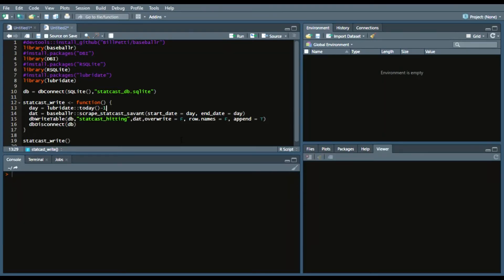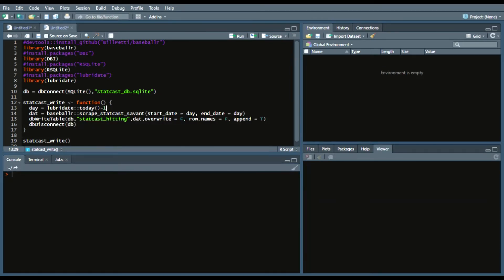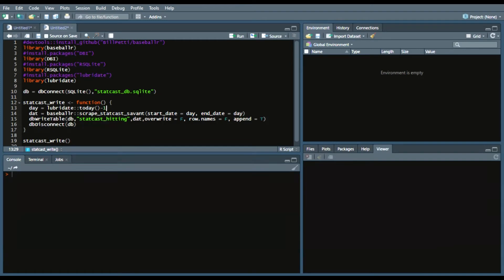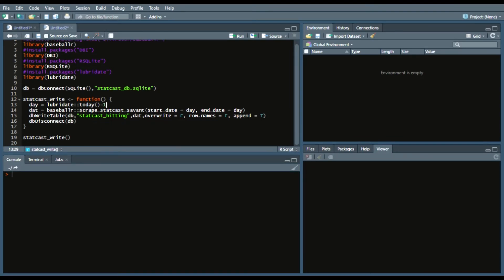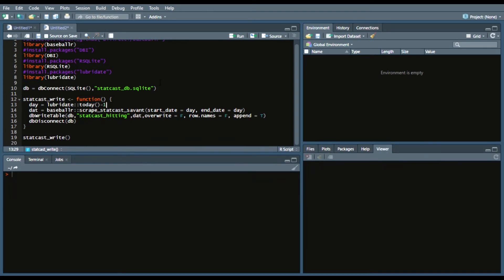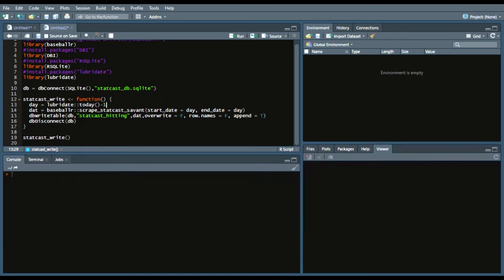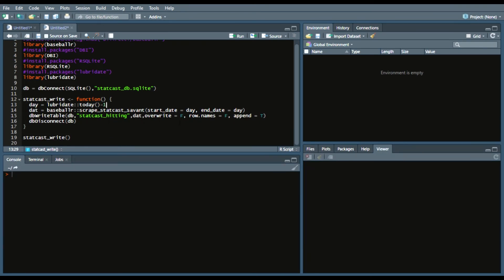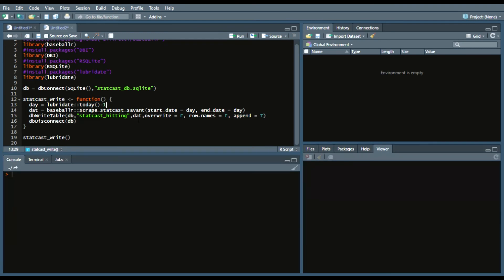Acquire Daily Statcast Data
Happy Opening Day! In this week's video, I show you how to write a function that allows you to pull Statcast/Baseball Savant Data from the previous day in R and show you how to write it to your own database. Post by Bill Petti on how to use Windows Task Scheduler to automate this code every morning